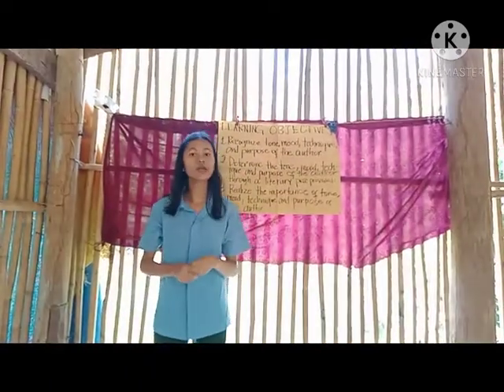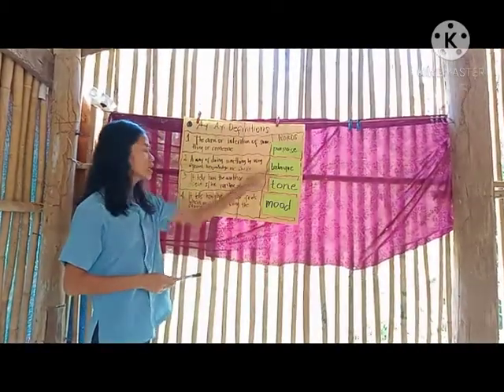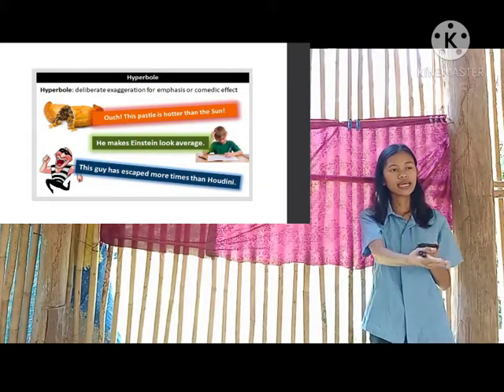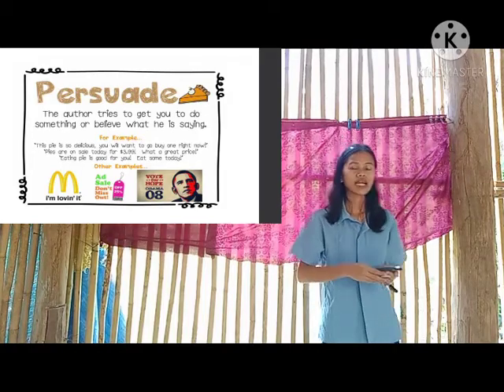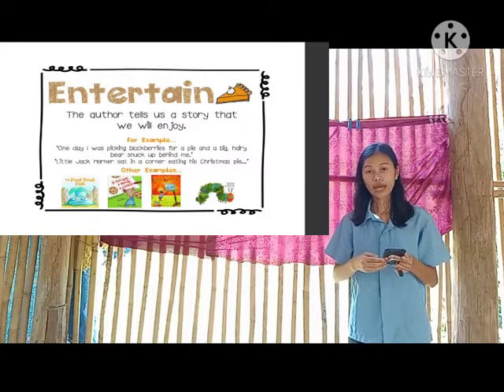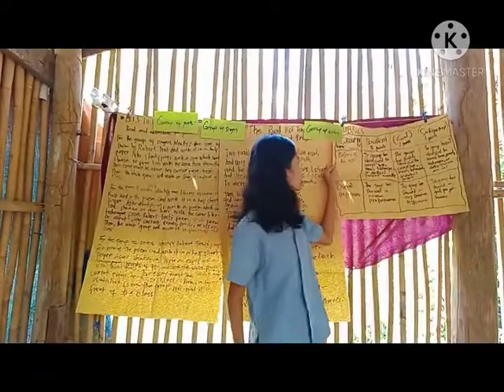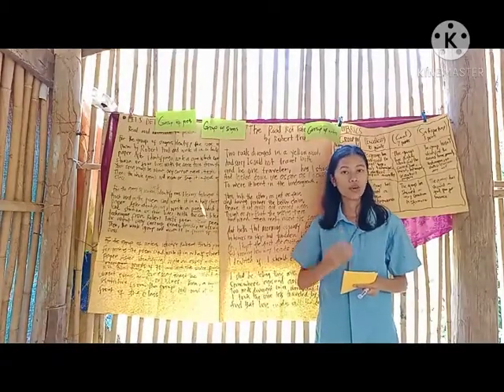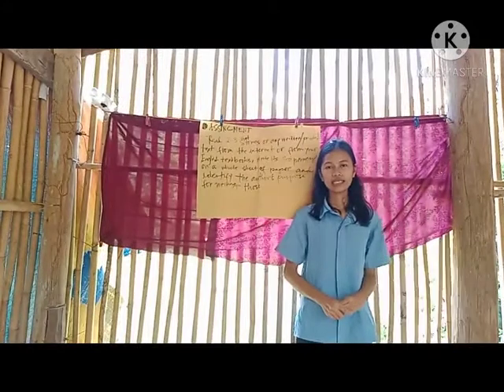The Tone, Mood, Technique and Purpose of the Author | Teaching Demonstration in English